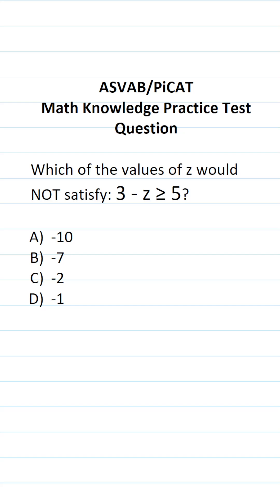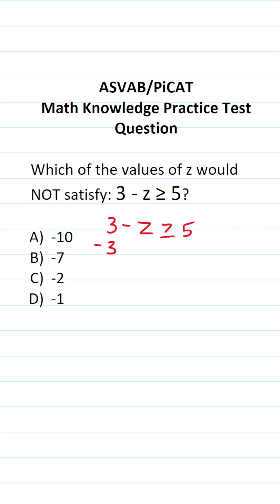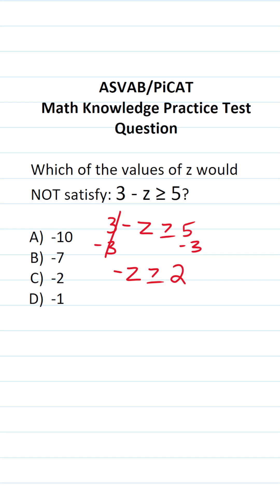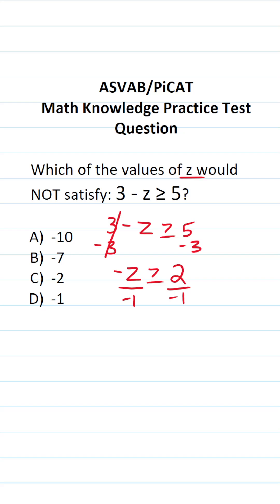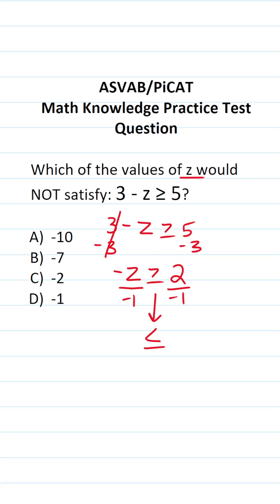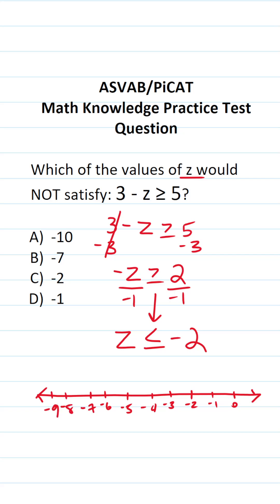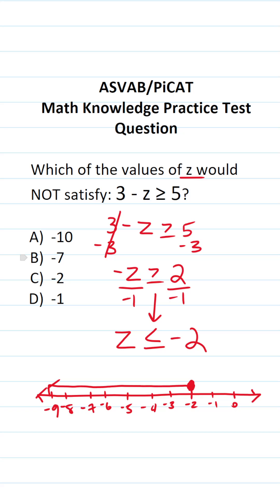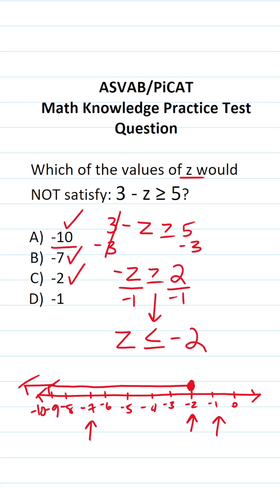ASVAB/PiCAT Math Knowledge Practice Test Q: Solving An Inequality acetheasvab w/